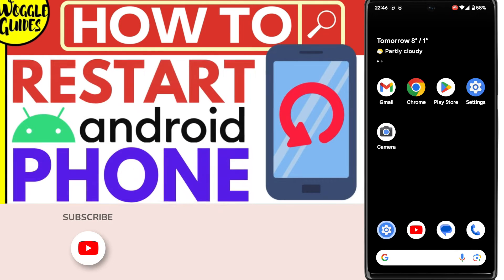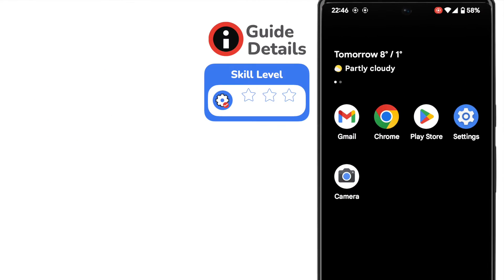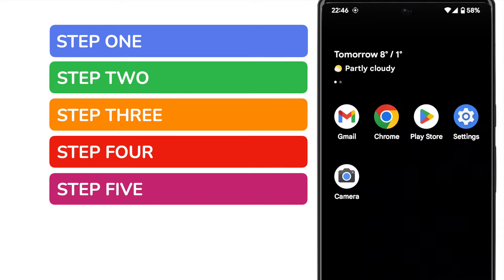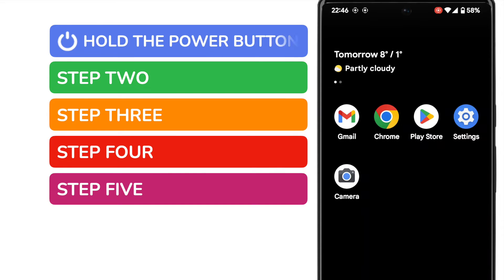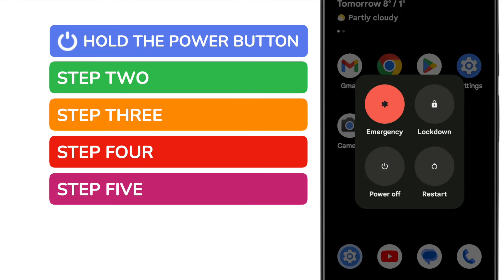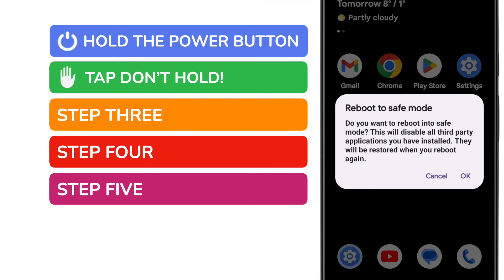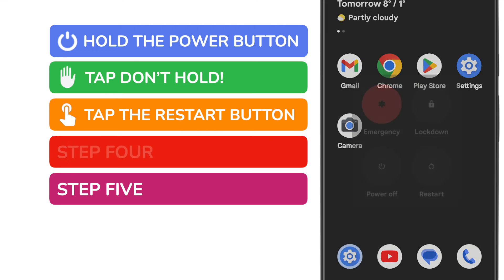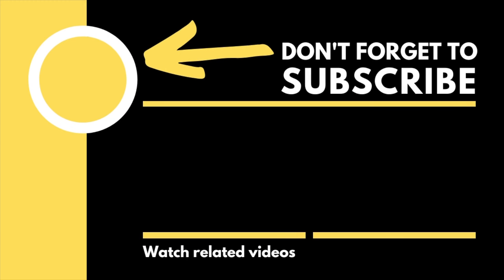How to restart Android phone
In this guide, I’ll explain how you can quickly restart your Android phone.

*🕔  Key Moments*
00:00 | Introduction
00:09 | How to restart your Android phone
01:15 | Wrap up